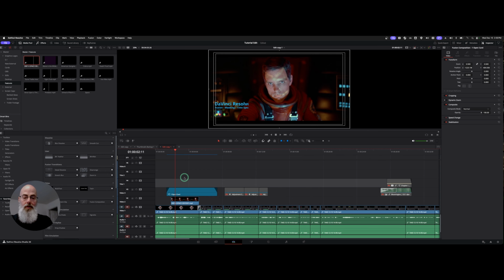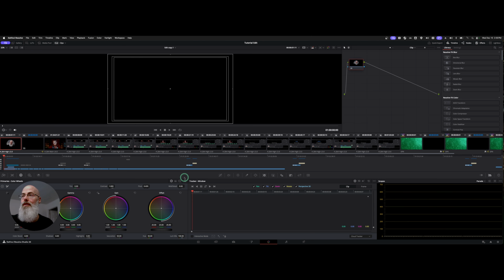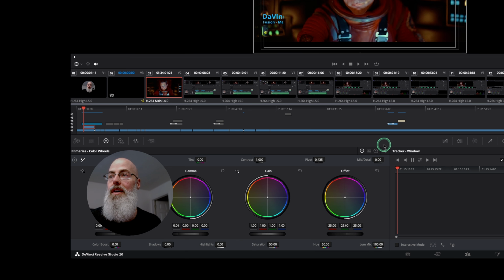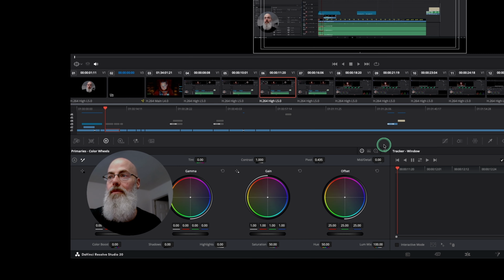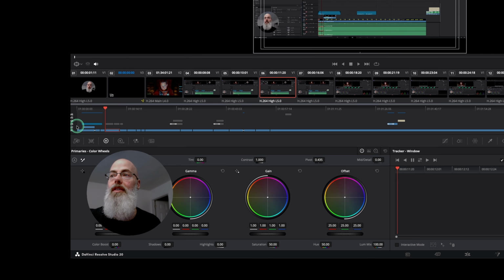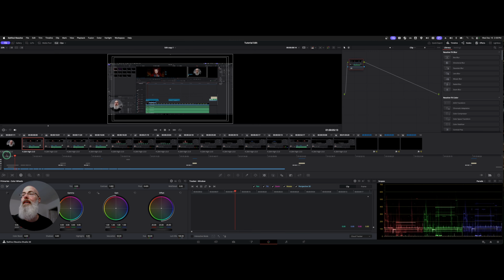DaVinci Resolve How to Disable Auto Selecting Clips on the Color Page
If the Color page in DaVinci Resolve keeps jumping between clips every time you hit the up/down arrows, this video will save you a ton of frustration. Auto clip selection can get in the way—especially when working with stacked video layers, graphics, and overlays.

00:00 Intro
00:17 Color Page Navigation
00:25 Disable Tracks
00:41 Visible / Disabled
01:14 Missing Clips

In this quick tutorial, I’ll show you:

✔️ How to disable auto clip selection on the Color page
✔️ How to control exactly which video tracks appear in your clip list
✔️ What the red “Option-click” toggle means (and why it matters)
✔️ How to keep working on just V1 while ignoring V2 and V3
✔️ Why your clip may jump back when using Shift + 5, and how to fix it
✔️ How to toggle tracks without changing what you see on the Edit page

Once you understand how these track visibility controls work, you’ll avoid random clip switching and keep full control over your color workflow.